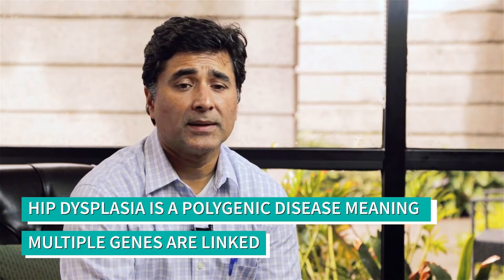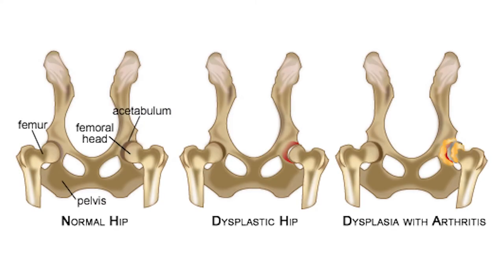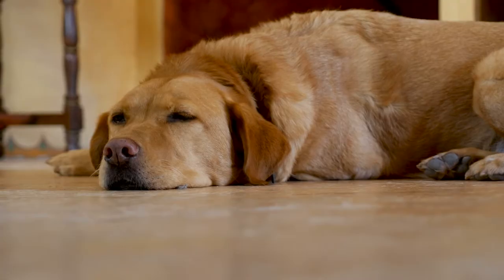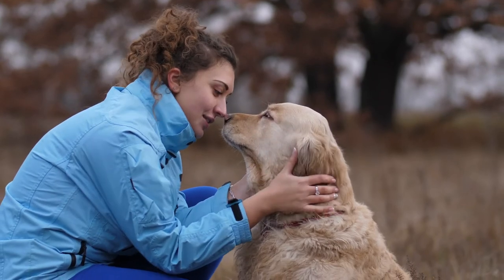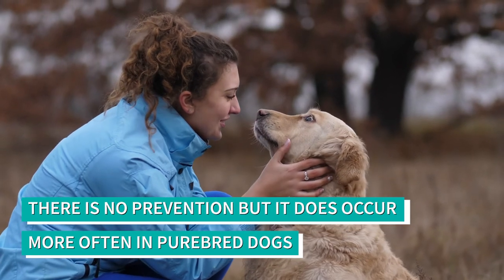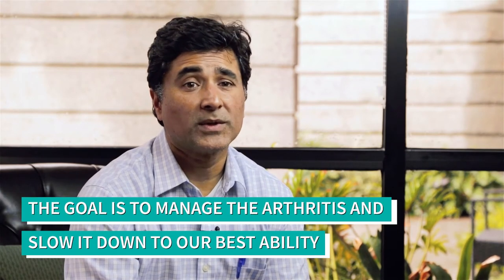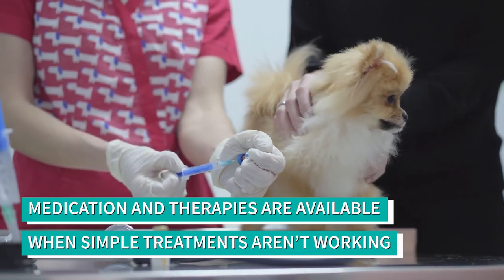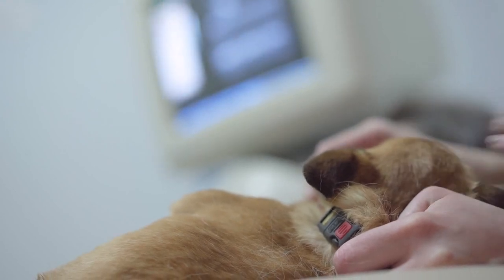Dog Hip Dysplasia How to Treat It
Today,  dog surgeon Sarit Dhupa is going to teach you the signs symptoms of dog hip dysplasia. Hip dysplasia is polygenic disease meaning, multiple diseases are linked. The consequence is that the  acetabulum an femoral head are not normal or congruent. Without a deep ball and socket joint, its more of a cup and saucer which causes wear and tear to the head of the femur. Damaged cartridge doesn't replace with more cartridge, it is only replaced with bone. Watch this video to learn more about dog hip dysplasia and how to go about treating the disease at home!

1)This video has no negative impact.
2)This video is also for teaching & Informational AND Entertainment purposes.
3)It is not transformative in nature.